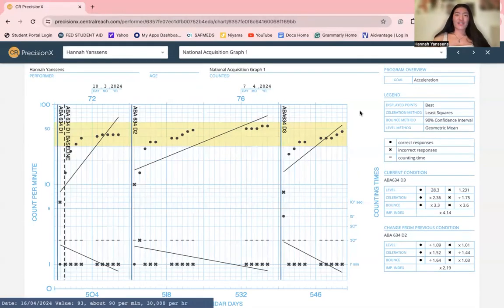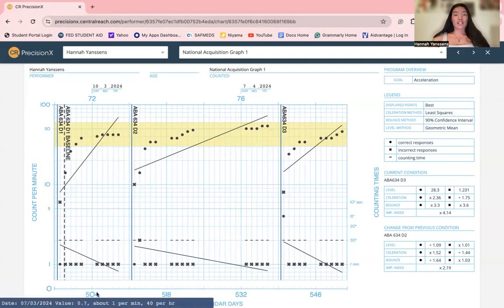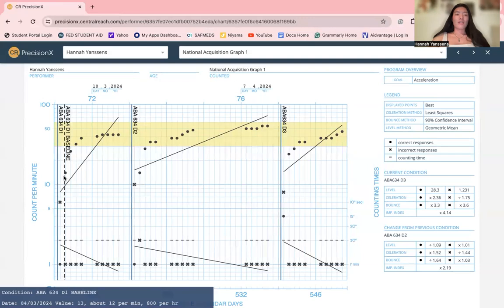ABA 634 Overview of Course Reflection Video